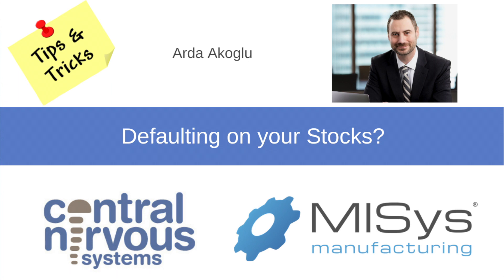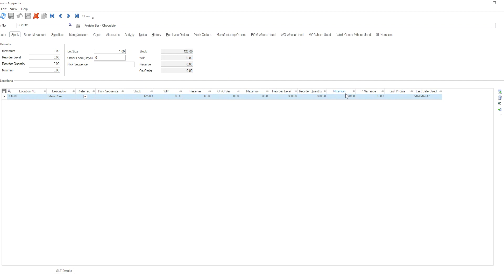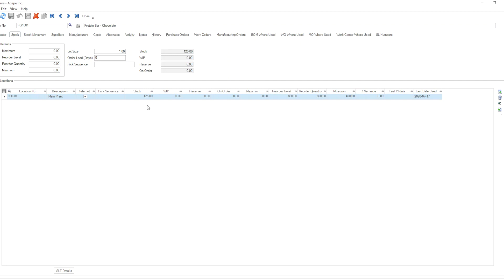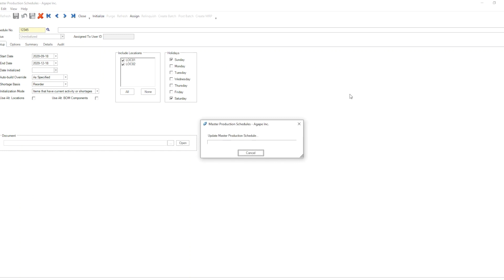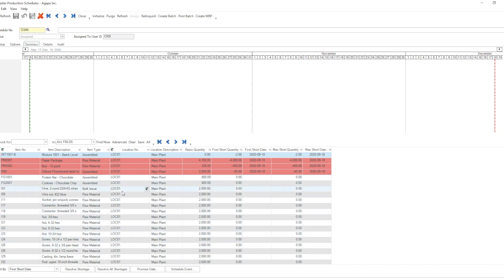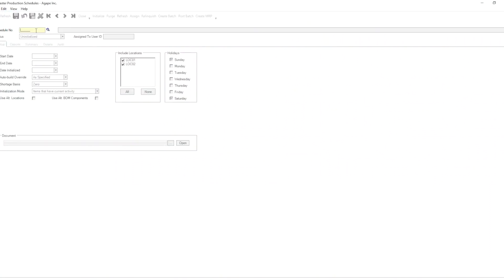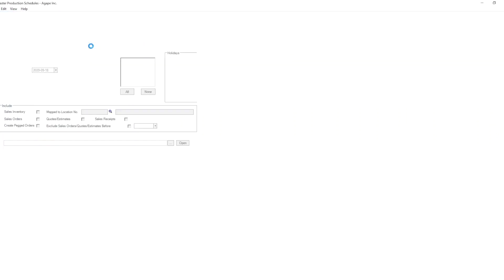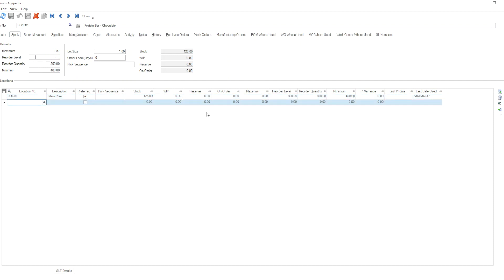MISys Tips and Tricks - Default Stock Levels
When running MRP the setup of your master data is crucial. What might look like a minor detail, can make or break your MRP efficiency. In this video, Arda shows you his recommended setup for the inventory values on your item master files.

About us:

Central Nervous Systems has the manufacturing expertise and experience to ensure your Manufacturing ERP implementation is done right the first time. If you are a manufacturer who is considering making a change, please get in touch.